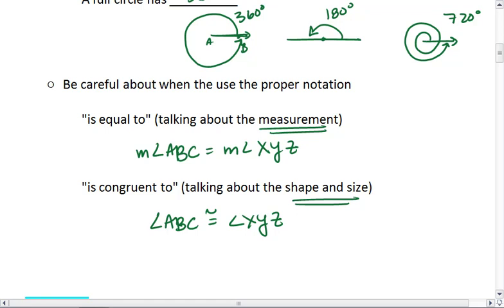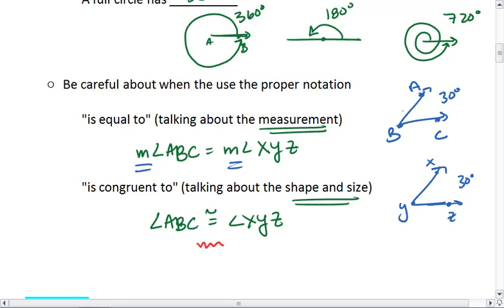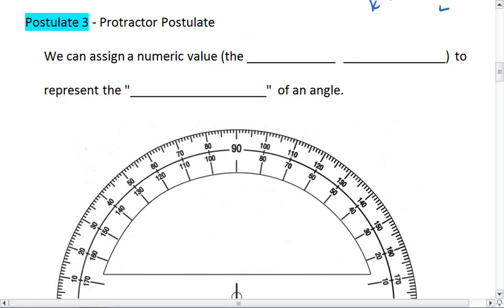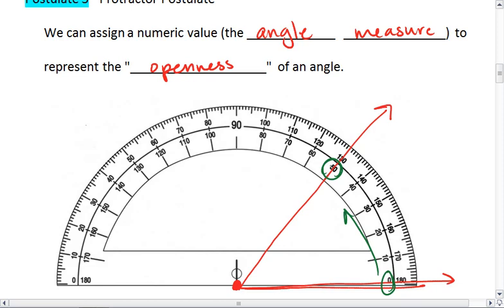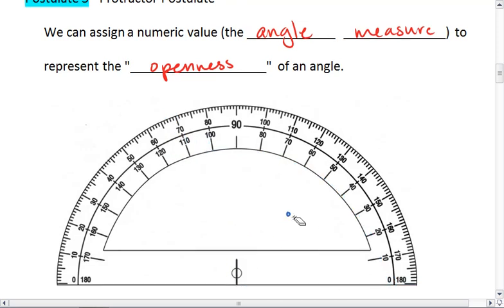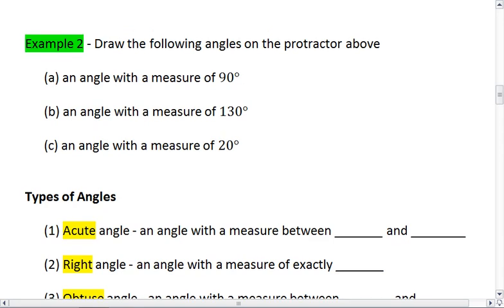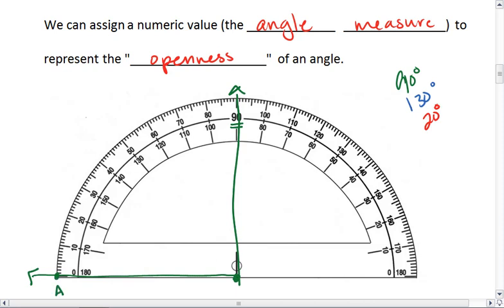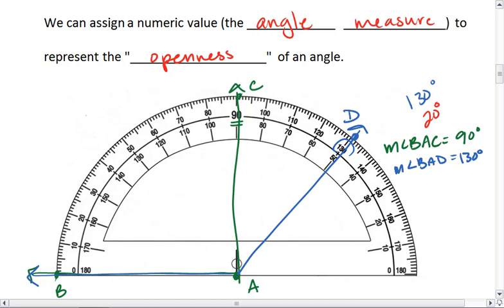1.4 (2 of 5) Angles, Protractor Postulate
Angle Protractor Postulate, looking at the measure of angles.